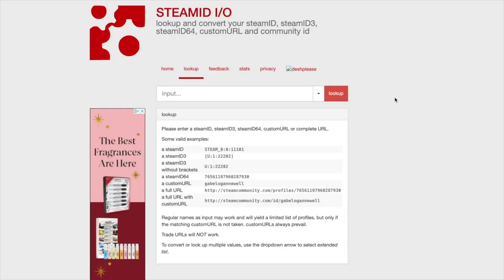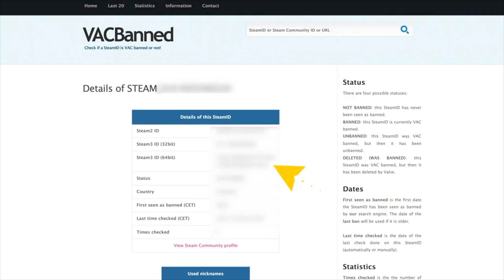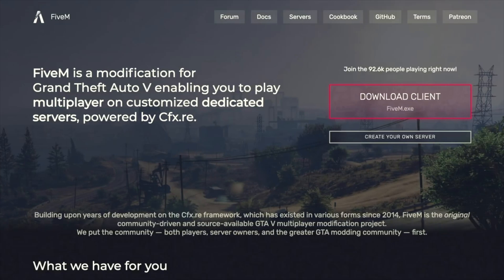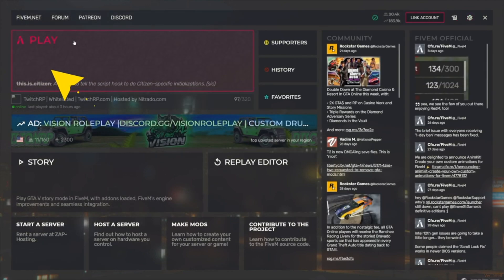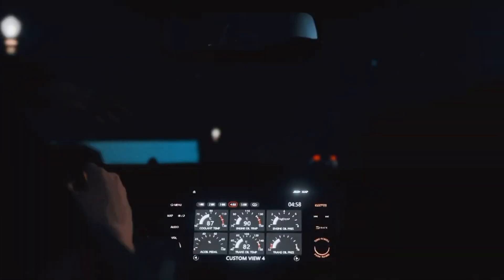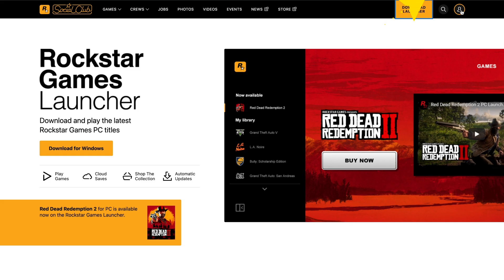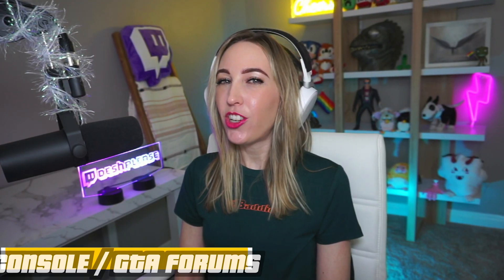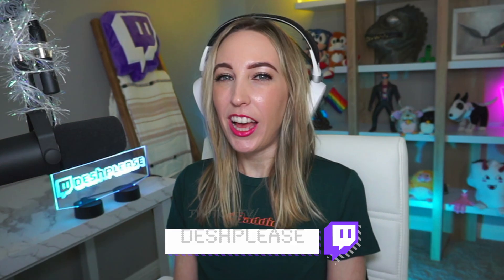GTA 5 How to Install FiveM + RageMP 2022 Tutorial + How to Find STEAM IO / HEX ID + Epic Games FIX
How to Install FiveM, How to Install RageMP, How to Find Steam IO, How to Find HEX ID, Epic Games Store Quick Fix GTA V RP

0:00 - Intro
01:01 - How to Find Steam I/O + HEX ID
02:16 - How to Install FiveM + Quick Tips
05:49 - Epic Games Store Quick Fix
06:38 - RageMP Install Guide
07:51 - Console + GTA Forums

GTA 5 How To Install FiveM On PC (GTA Roleplay) 2022 Tutorial
GTA 5 How to Find STEAM IO / How to Find HEX ID (GTA Roleplay) 2022

FiveM Install Guide / Troubleshoot Tips / Epic Game Store Quick Fix / Console + GTA Forums written guide
MORE GTA RP GUIDES! Settings, Keybinds, Emotes, Commands, Set-Up Tips + More

In this video, we will cover how to install fivem for gta v, how to install rage mp, how to find your steam io, how to find your hex id, console and gta forums, epic games store quick fix, five m troubleshoot tips + more!

Check out my Complete Beginners Guide to GTA RP video for EVERYTHING you need to know when it comes to GTA V RP

🩳 Catch me RP LIVE as DR DESHRESPECT